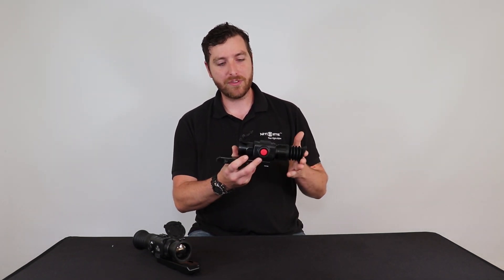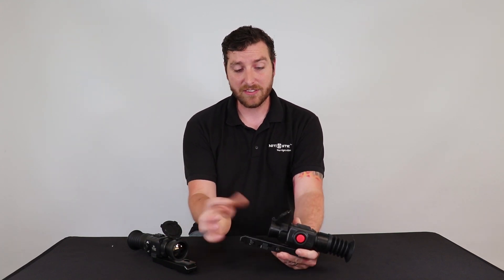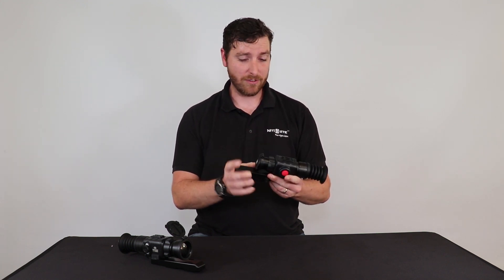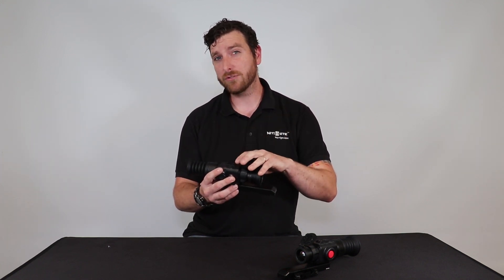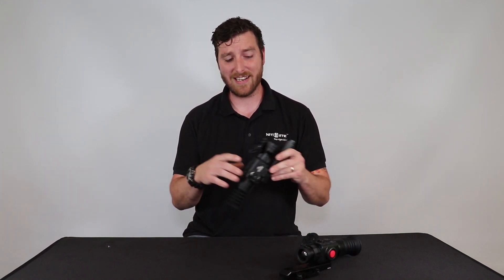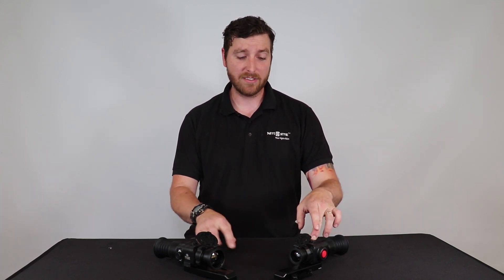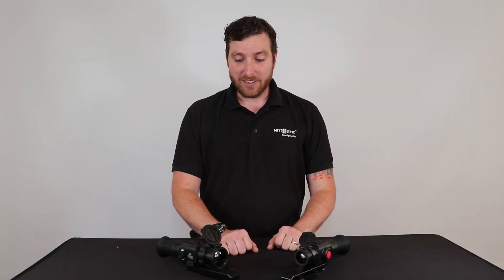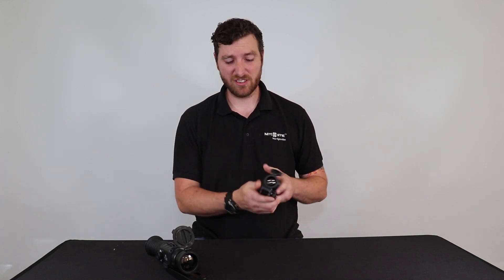Introducing the Oracle 35 & Oracle 50 the dedicated thermal scopes from Night Pearl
A brief look at the features and specs of the dedicated scopes from Night Pearl. The Night Pearl Oracle 35 and the bigger brother Oracle 50.